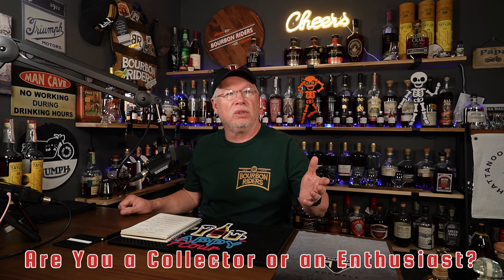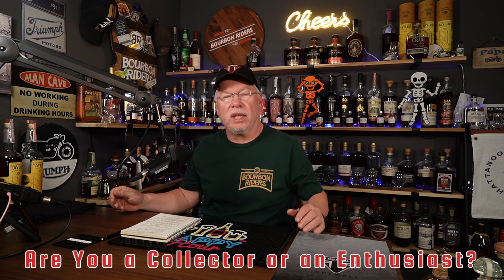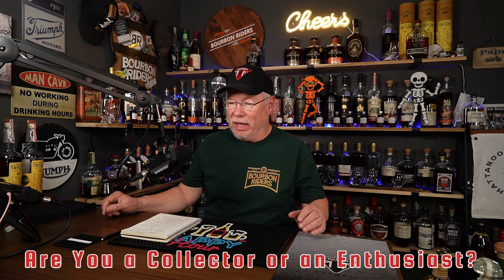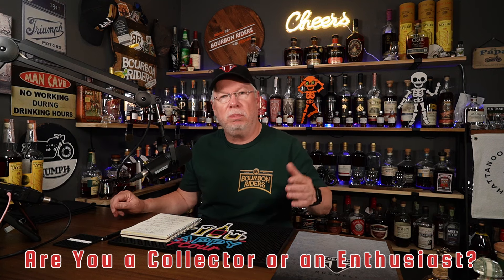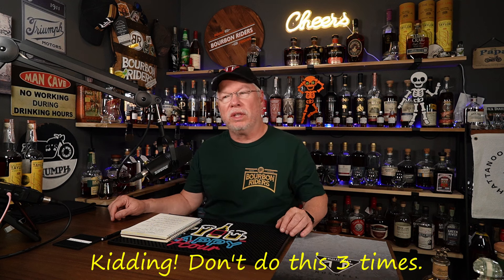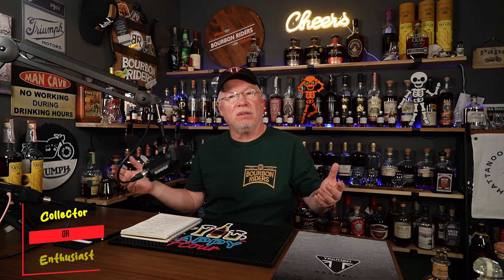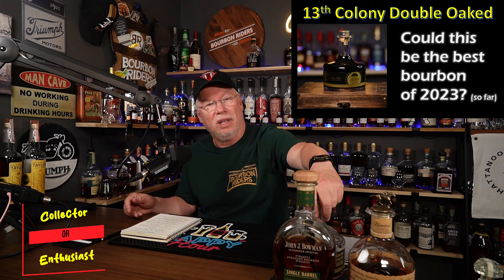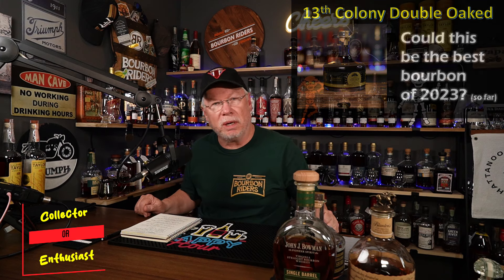Are You a Bottle Collector or Whiskey Enthusiast?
Bottle Collector or Enthusiast?  We take five examples and find out which one I am.  Which one are you?
Welcome to Bourbon Riders for scenic views, tasty bourbons, and a lifestyle a lot laid back.  Whether you’re passionate about motorcycles or bourbon, we have a back seat for you.  Just bring your helmet and hold on tight, it’s going to be a bumpy ride.

We ride, we find, we taste excellent bourbon. Perfect.